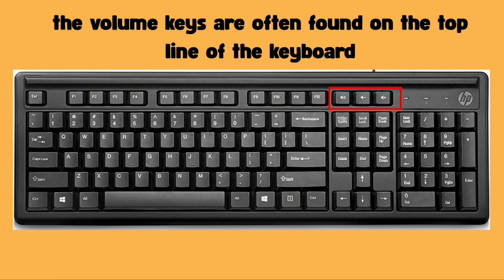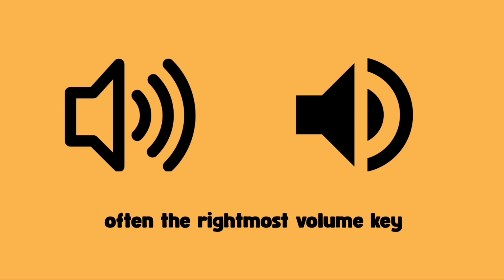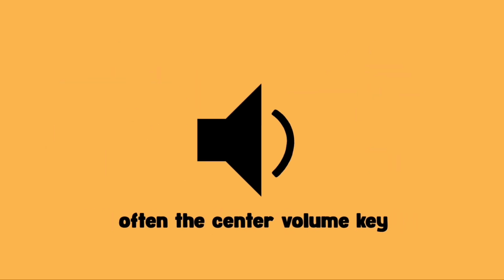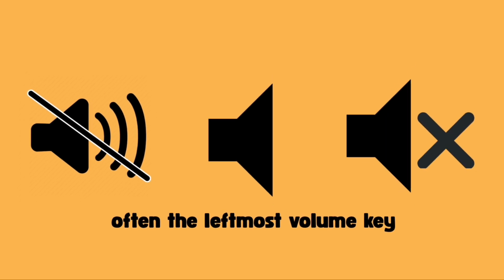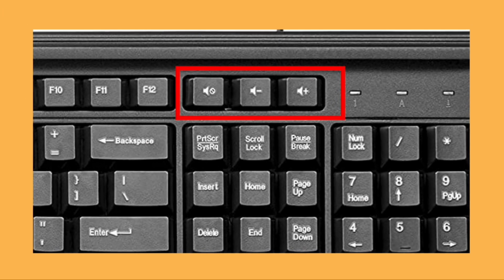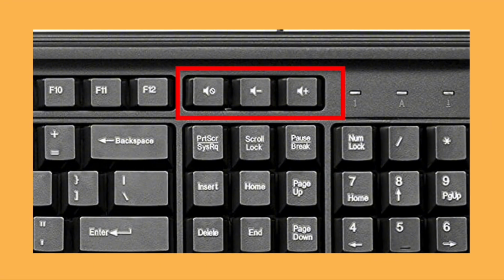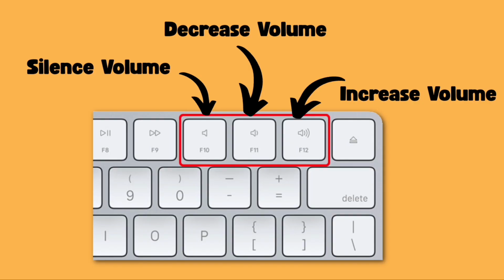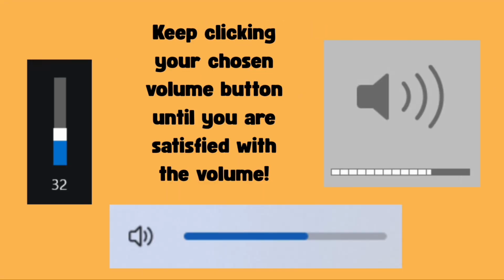How to Adjust Volume on a Computer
Learn how to mute, increase, and decrease volume on a computer using the keyboard.